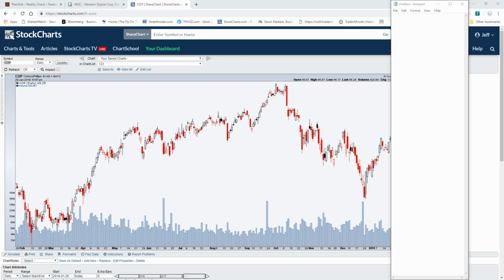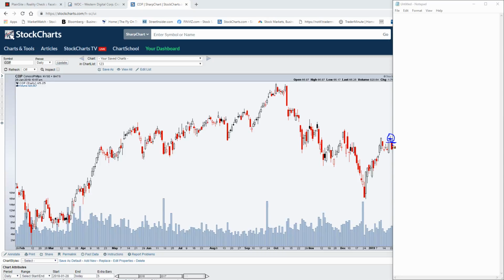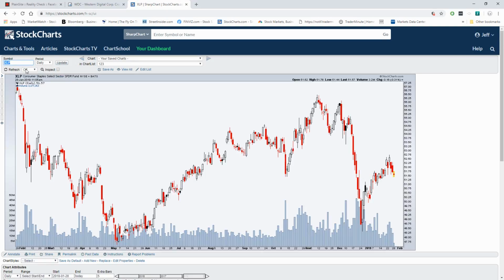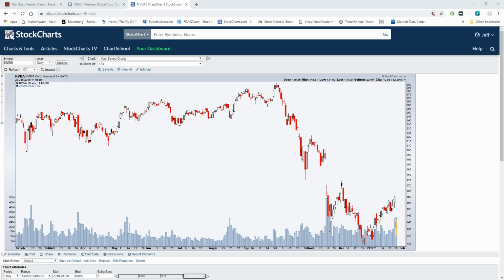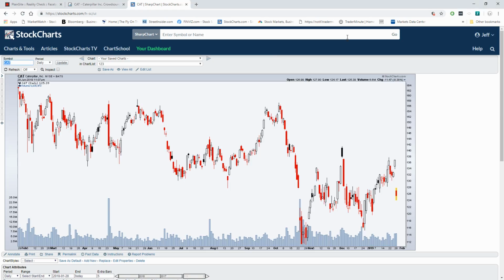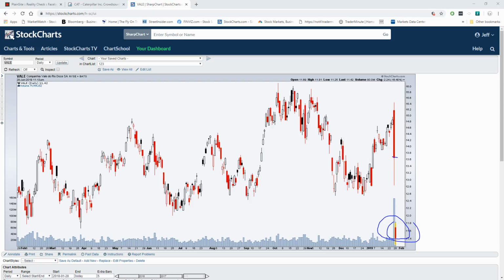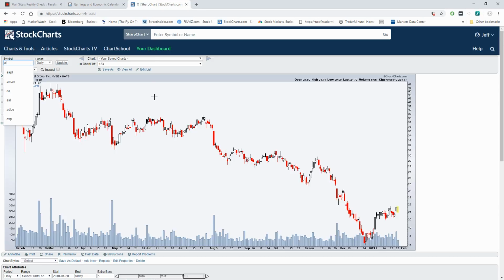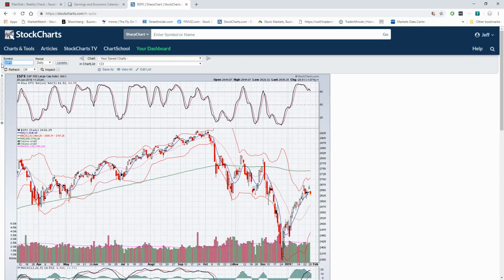Market Open and Abandoned Pattern